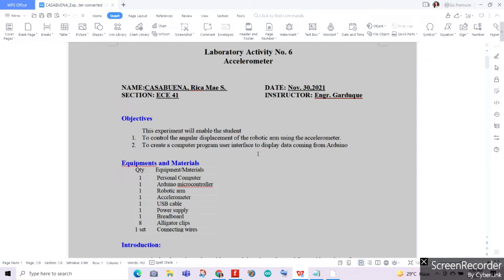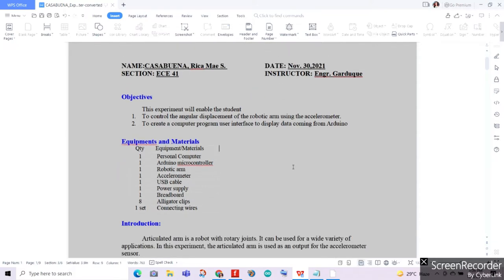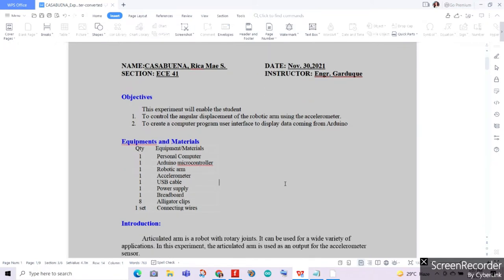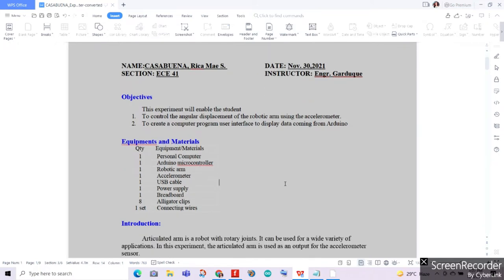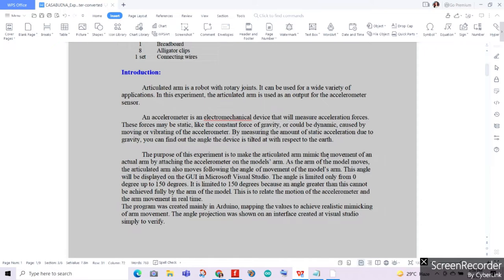Controlling Servo Motor Angle Using Accelerometer | Arduino Uno | Robotic Arm | Robotics Lab | Exp6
Submitted By: CASABUENA, Rica Mae S.
ECE 41
Instructor: Engr. Garduque
Objectives
This experiment will enable the student
1.To control the angular displacement of the robotic arm using the accelerometer.
2.To create a computer program user interface to display data coming from Arduino